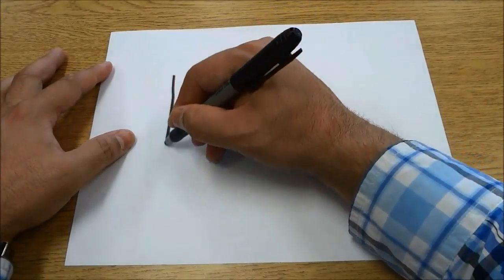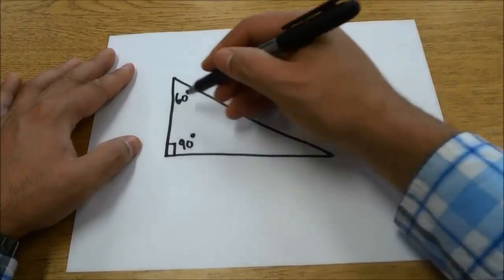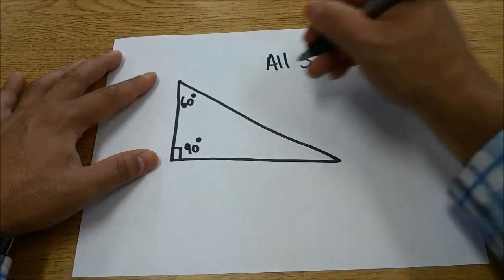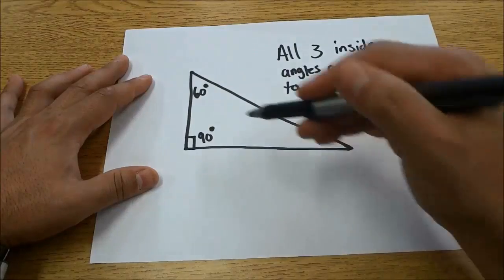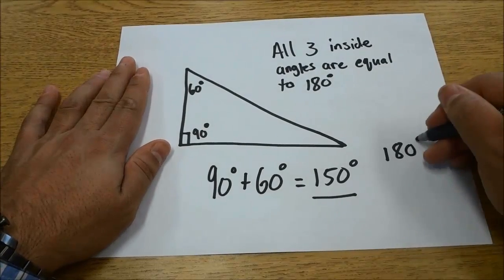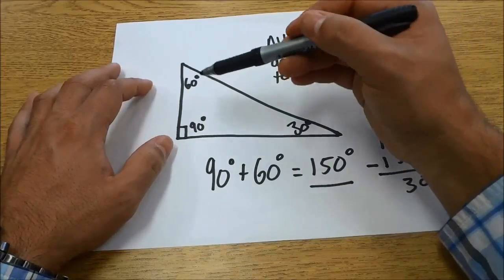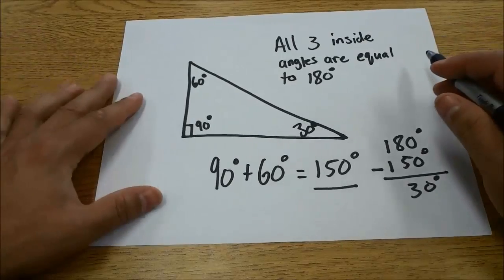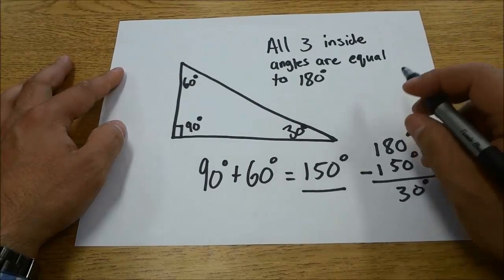How To Find The Missing Angle Of A Triangle-Step By Step Math Tutorial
In this video, I show you how to find the missing angle of a triangle. Finding the missing angle is quite simply if you have the other 2 angles. All 3 interior angles of a triangle are equal to 180 degrees, so you simply have to use addition and subtraction to find the missing number.